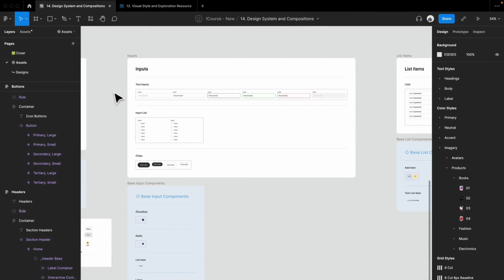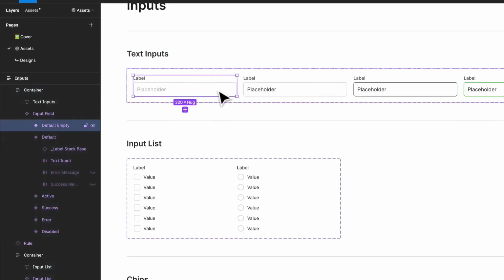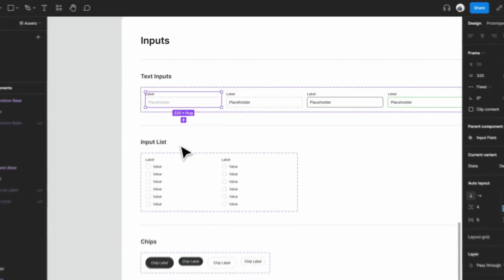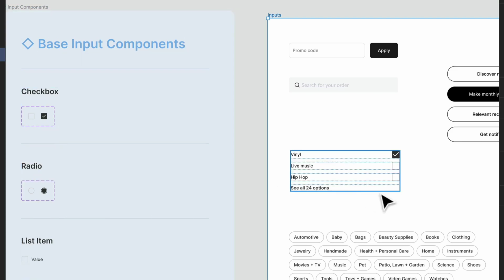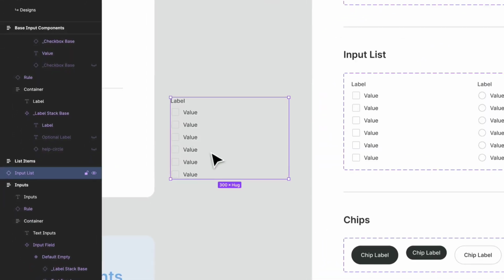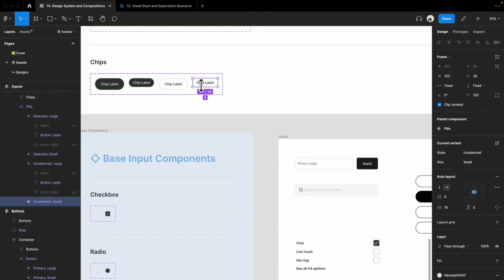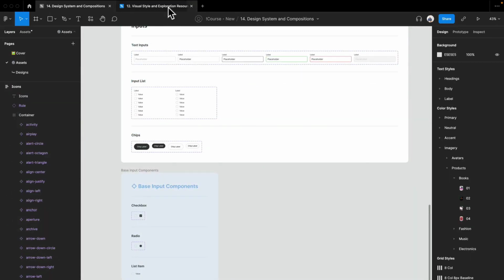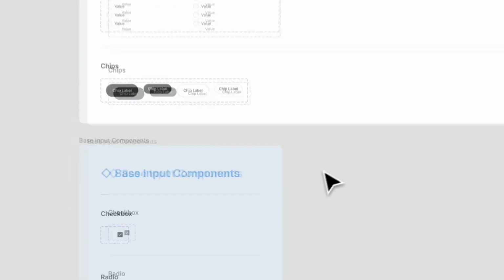Components Inputs | Figma Course for UI/UX Beginners